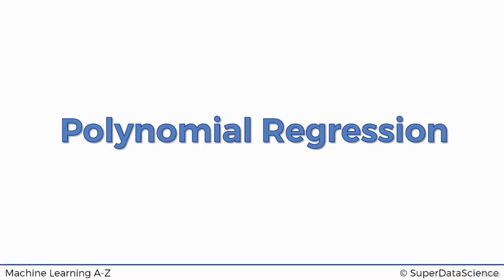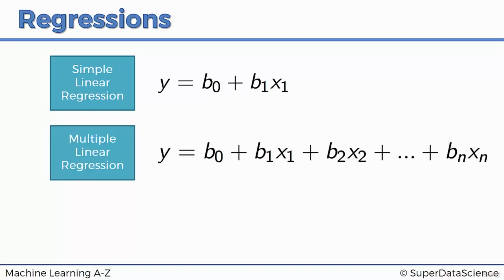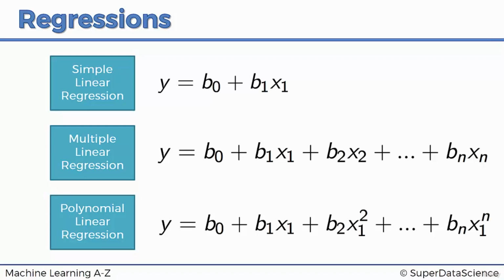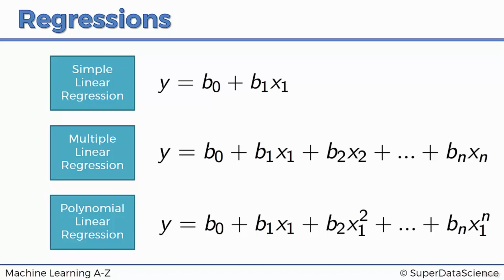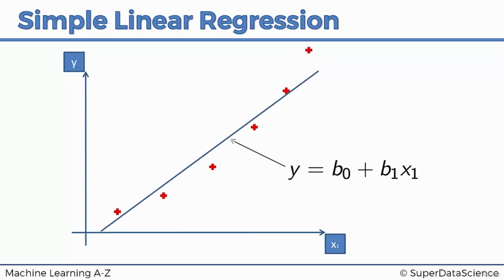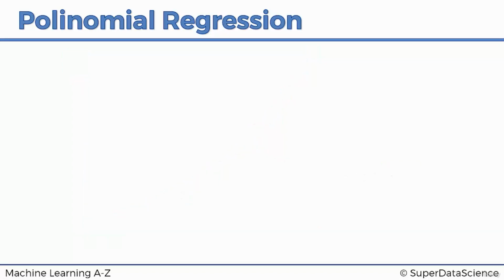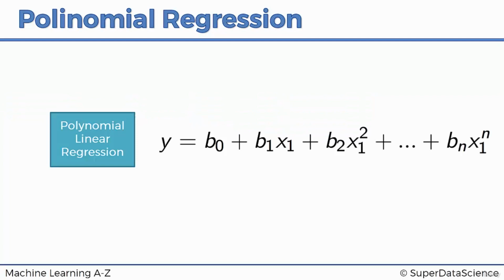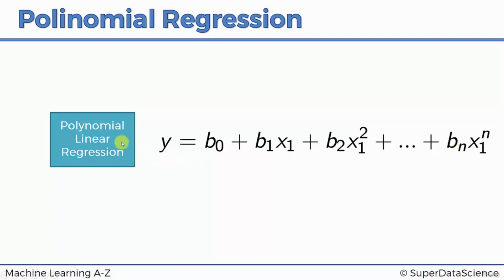8. Polynomial Regression________001 Polynomial Regression Intuition